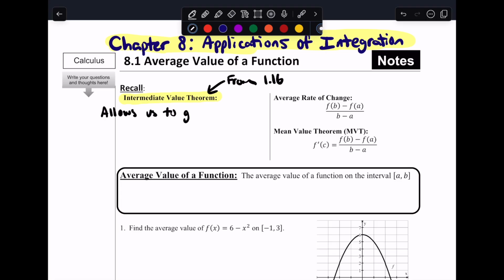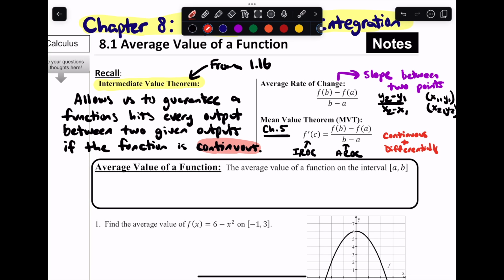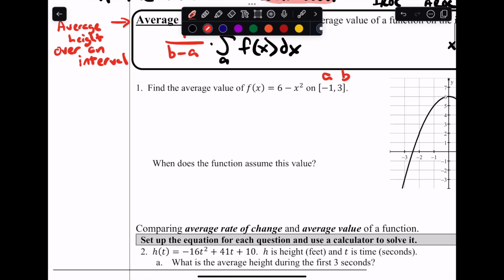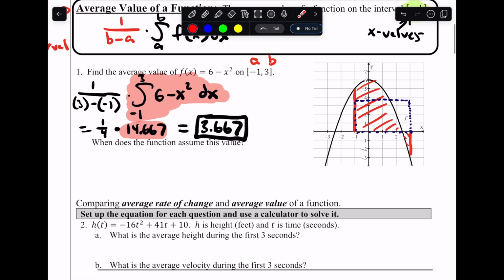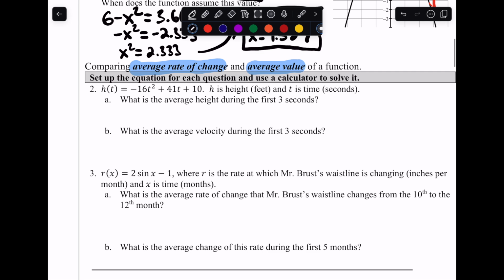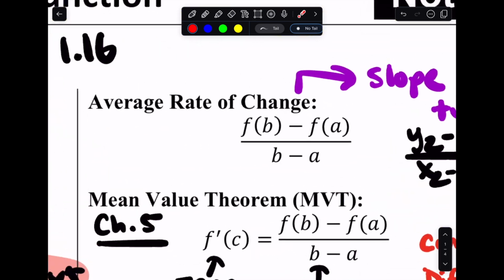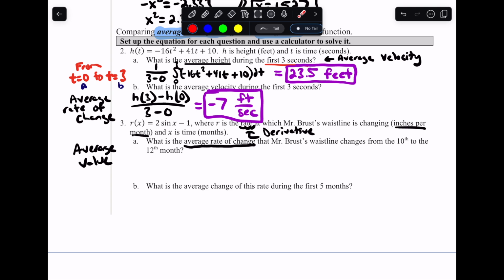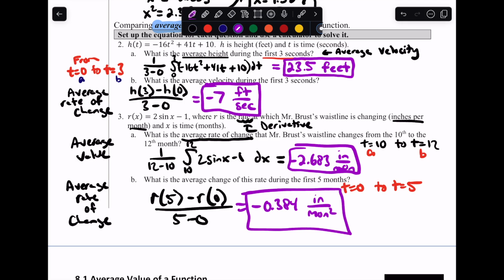AP Calculus AB - 8.1 Finding the Average Value of a Function on an Interval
Class notes for AP Calculus AB - 8.1 Finding the Average Value of a Function on an Interval